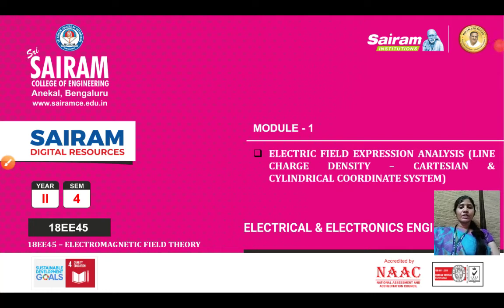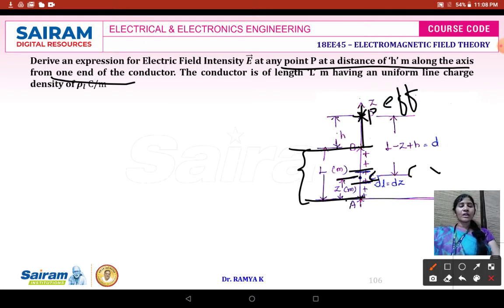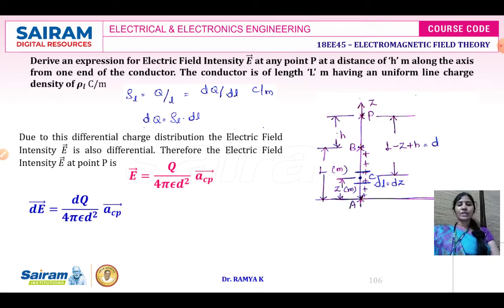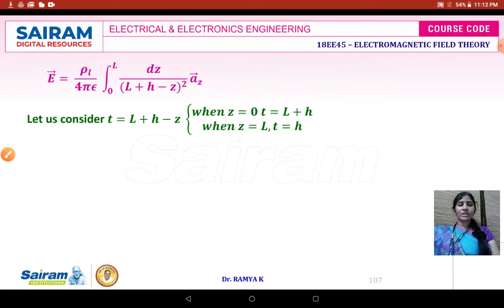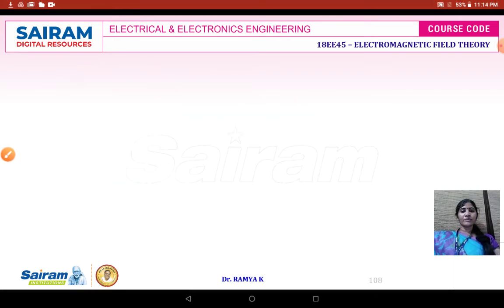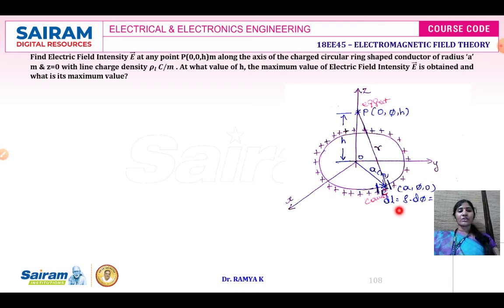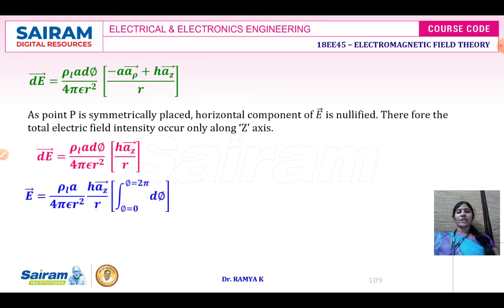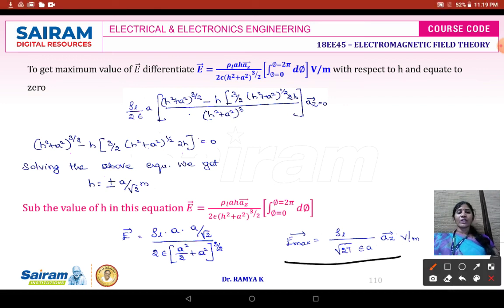Lecture Video12 18EE45 Module 1 Electric Field Intensity Analysis